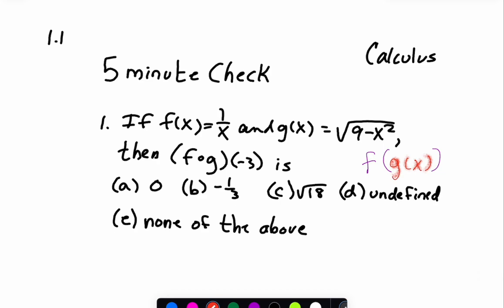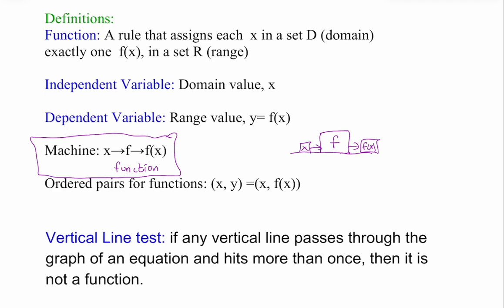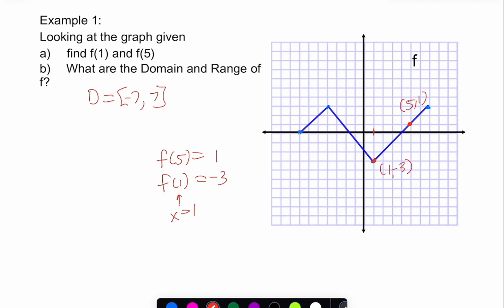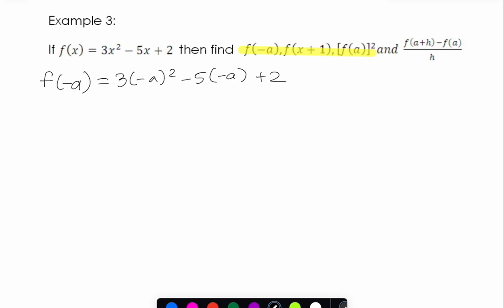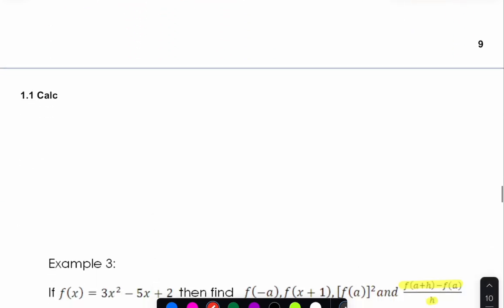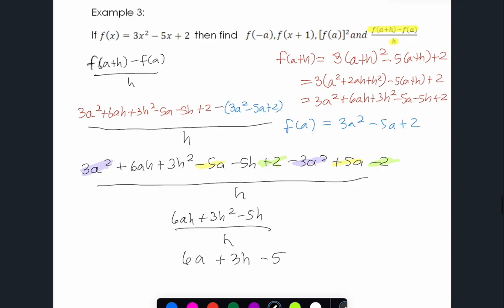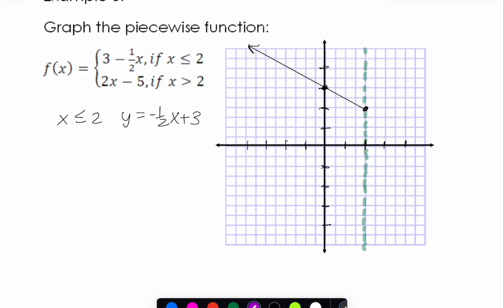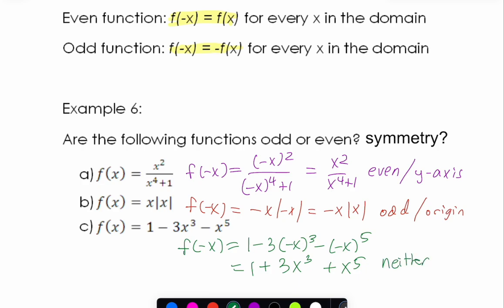1.1 Functions (Calculus)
symmetry
function use and definitions